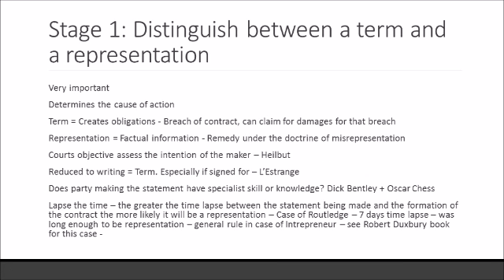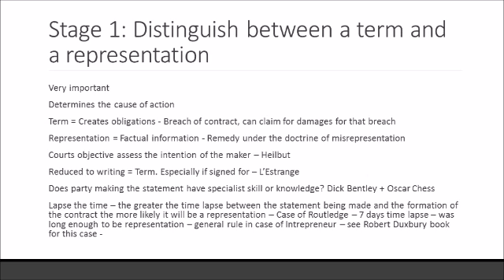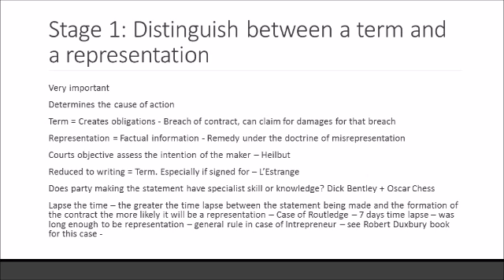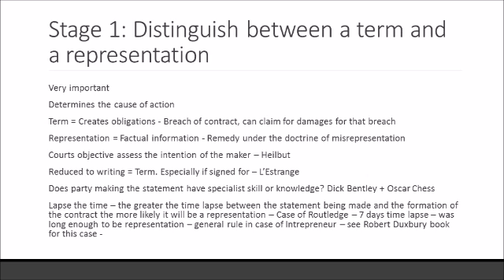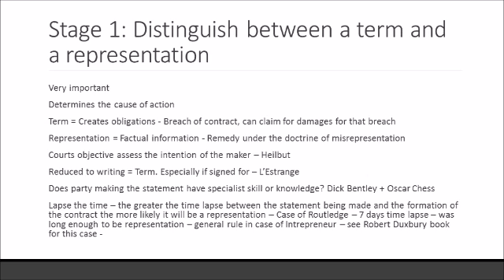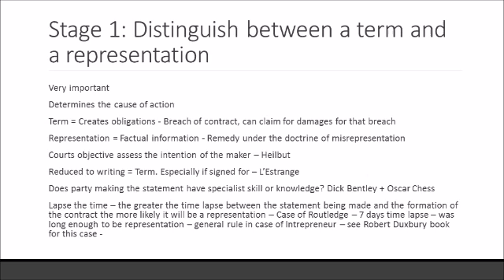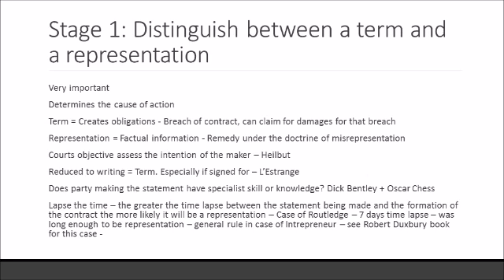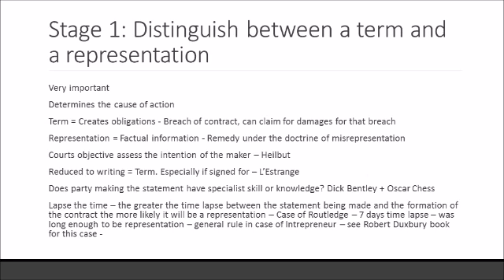Misrepresentation - Stage 1 - Contract Law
Stage 1 of tackling a misrepresentation problem question